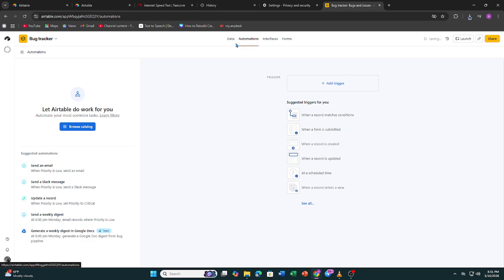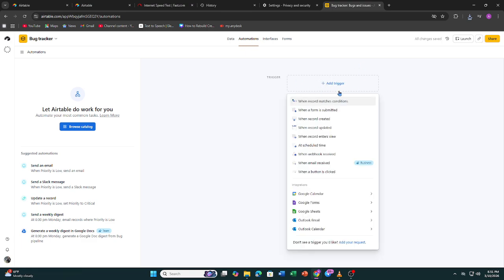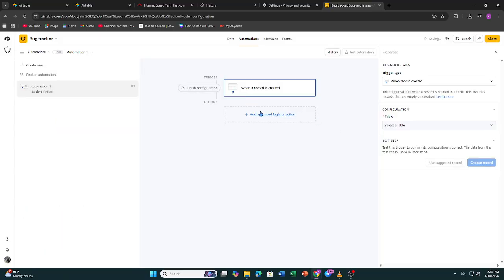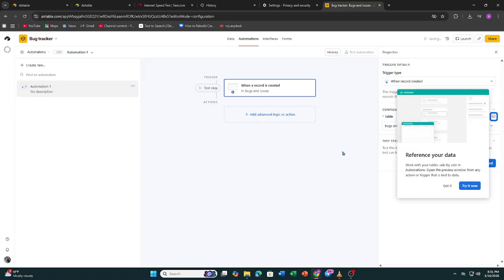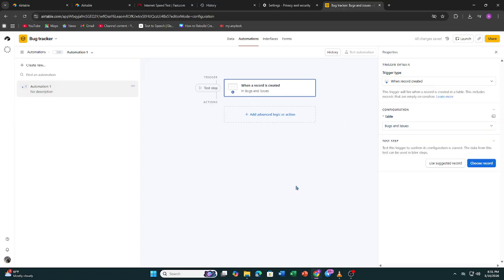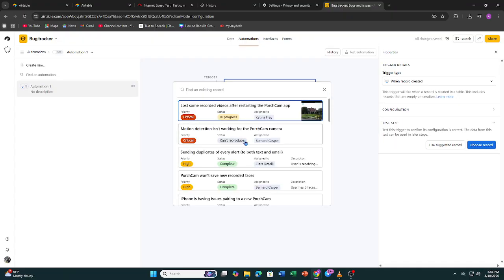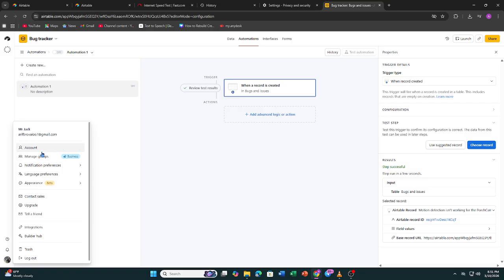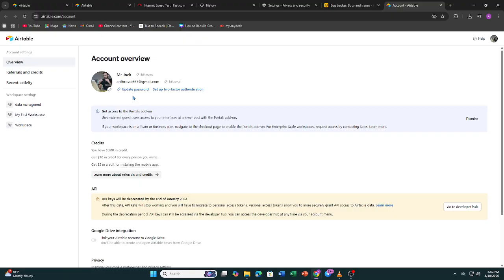How to Fix Airtable Automation Not Working Full Guide 2026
In this video, you’ll learn How to Fix Airtable Automation Not Working in this Full twenty-twenty-six guide, and I’ll also show you how to check automation triggers, review conditions, fix integration errors, and troubleshoot workflow issues in Airtable. This step-by-step tutorial helps you restore your automations and keep your Airtable processes running smoothly.